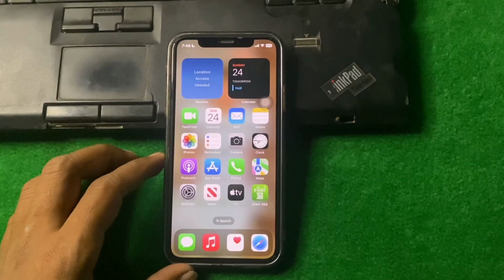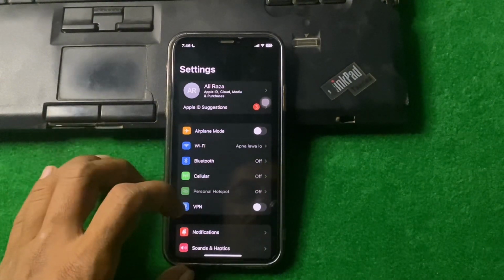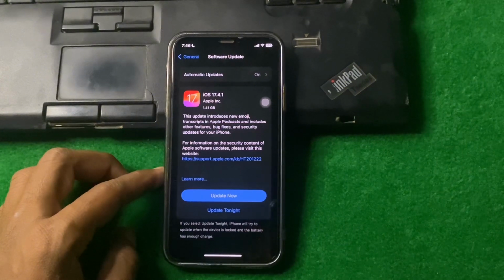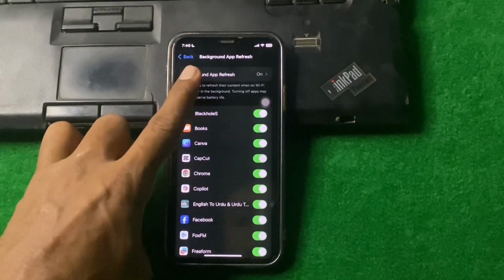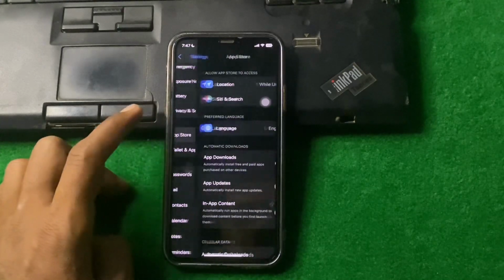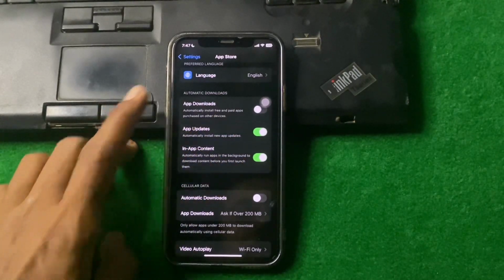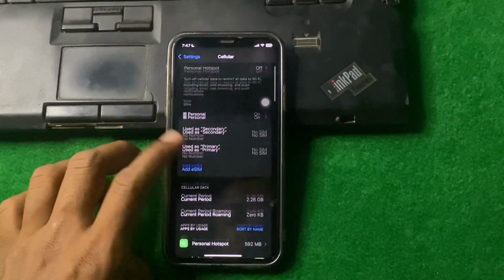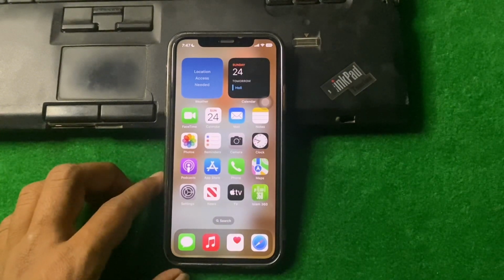How to Fix Can’t Update Apps On iPhone | 2024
Hi everyone in this video you will learn how to fix can’t update apps on iPhone